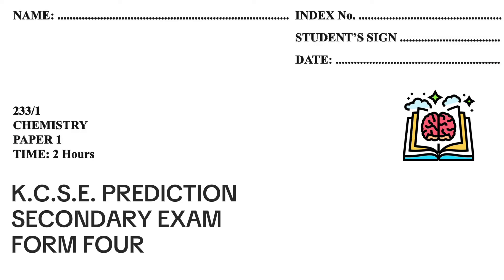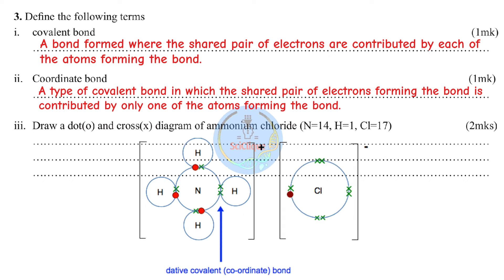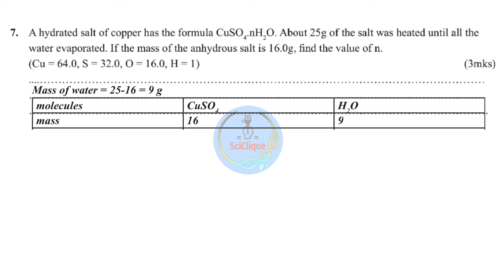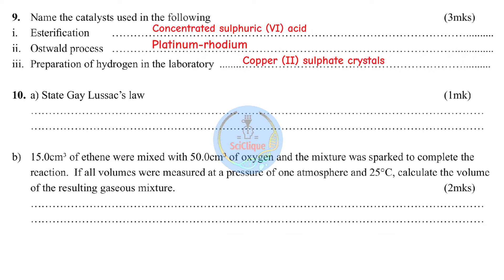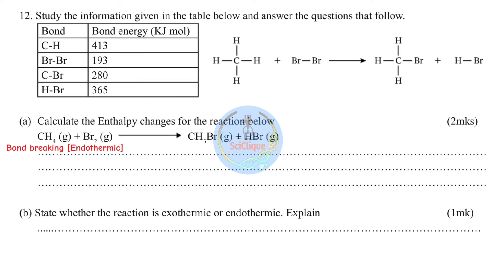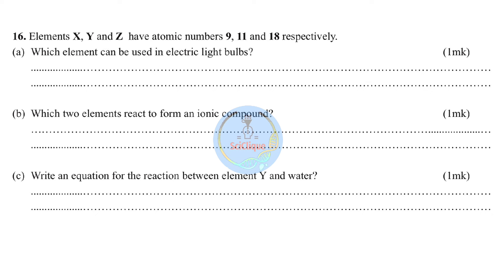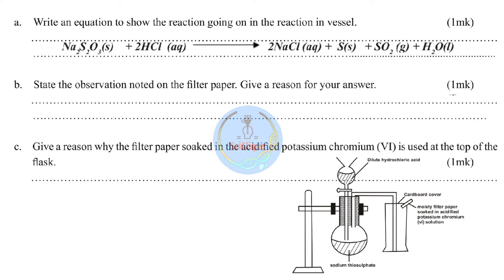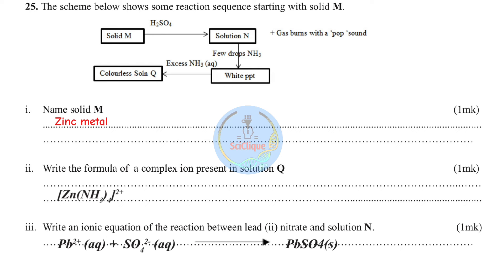KCSE 2024 Chemistry Paper 1 I Master Revision Class